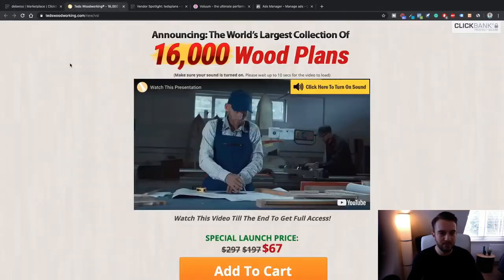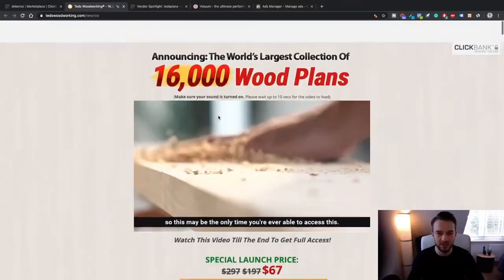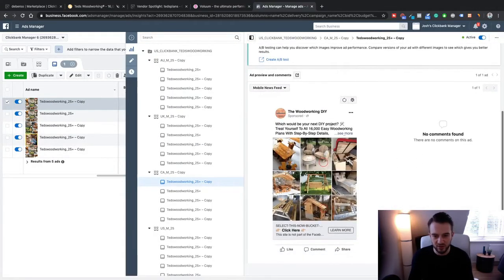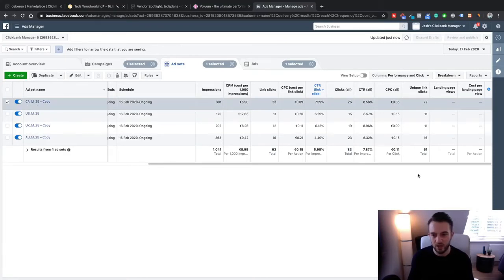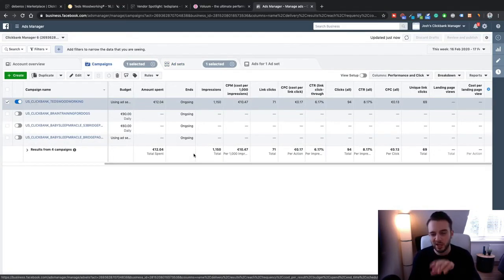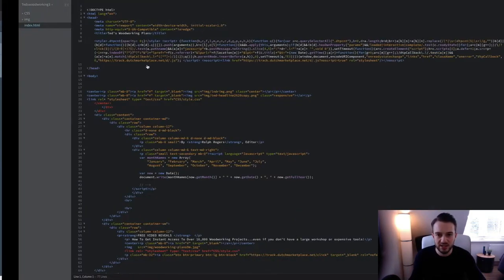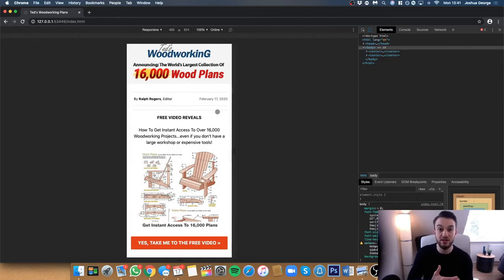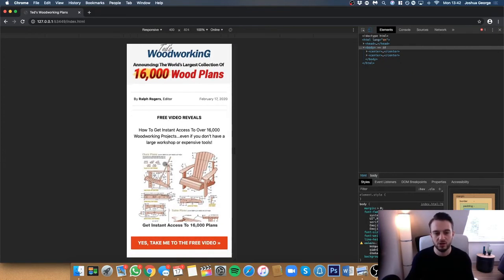Journey to a Thousand Dollars on Clickbank Continues [Step 1]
Do you want to know how to make your first thousand dollars on Clickbank? In this video, you will see my entire strategy. Step by Step.

But we all have to start of somewhere hence I'm going to try and get my first thousand dollars on Clickbank as soon as possible.

Clickbank gives owners the chance to sell a variety of digital products, such as computer software and ebooks. As well as providing a marketplace, Clickbank is also a payment processor.

Are you struggling to make your Clickbank campaigns work? In this video, you can see exactly how to use Facebook Ads to make profitable Clickbank campaigns.

The best way to make money fast online with Clickbank is to use paid ads. Facebook ads are the best to use for this.

This is why the product you promote is important, you want to make sure it has videos that you can use.

If you want to make money online and build passive income you need to take it seriously and build and email list.

I hope you enjoy this clickbank tutorial!